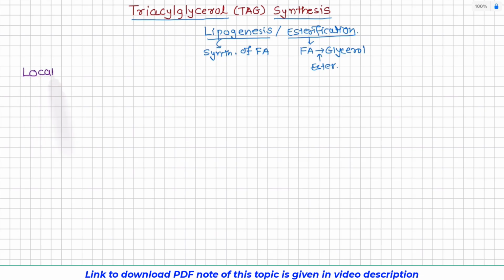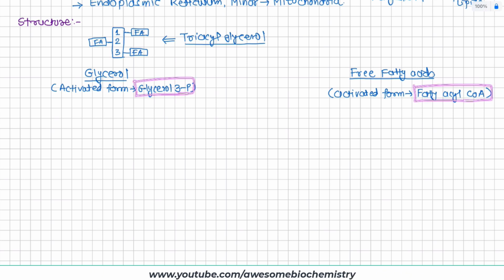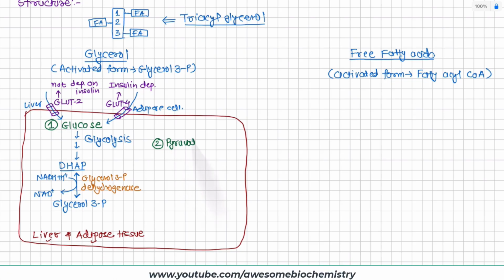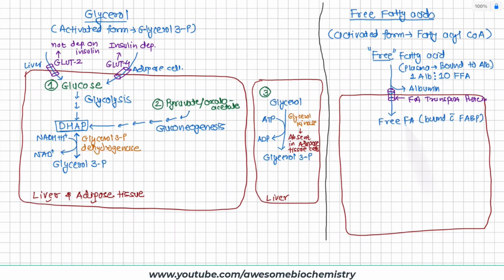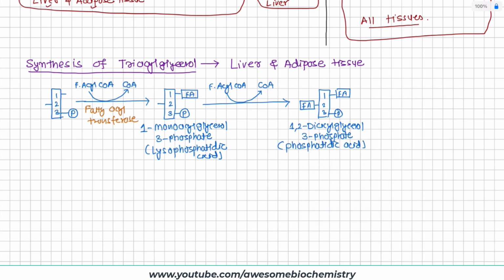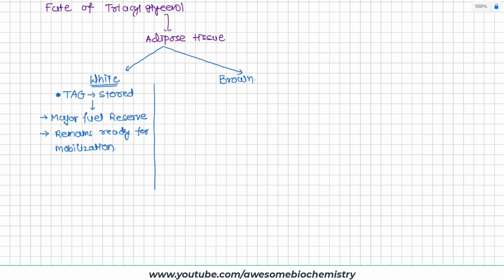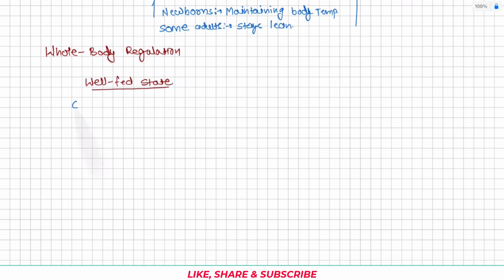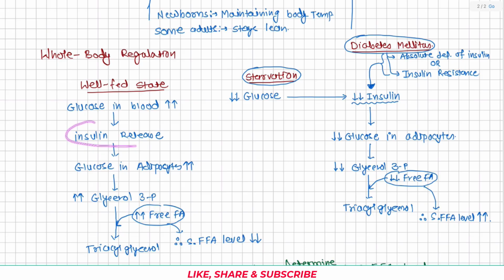TAG Synthesis | Triacylglycerol synthesis simplified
Lipogenesis, esterification, TAG synthesis — students use these interchangeably, but examiners don't. Get the distinction (and the Kennedy pathway) locked in for good.

Learning Outcome
By the end of this video, you will be able to correctly distinguish TAG synthesis from lipogenesis and esterification, list the three pathways that generate glycerol 3-phosphate, trace the Kennedy pathway step by step, explain why adipose tissue cannot use glycerol directly, and connect insulin status (fed, starved, diabetic) to serum free fatty acid levels.

Next: [LINK]

Timestamp
00:00 – Introduction
02:03 – Synthesis of Glycerol 3 phosphate
04:40 – Synthesis of fatty acyl CoA
05:55 – Synthesis of TAG
08:05 – Fate of TAG
09:58 – Well-fed state, starvation and diabetes mellitus

This lecture covers the synthesis of triacylglycerol (TAG), clarifying upfront that TAG synthesis is not the same as lipogenesis (fatty acid synthesis) or esterification (attachment of fatty acids to glycerol) — a distinction that is frequently tested. TAG synthesis occurs mainly in the liver, adipose tissue, and intestinal mucosa, predominantly at the endoplasmic reticulum.
The video explains that synthesis does not use free glycerol or free fatty acids, but their activated forms: glycerol 3-phosphate and fatty acyl-CoA. Three pathways for generating glycerol 3-phosphate are covered — from glucose via DHAP, from pyruvate/oxaloacetate via gluconeogenesis, and directly from glycerol via glycerol kinase (available in liver but absent in adipose tissue). The GLUT2 (liver, insulin-independent) vs GLUT4 (adipose, insulin-dependent) distinction is highlighted as a key reason liver and adipose tissue regulate TAG synthesis differently.
Fatty acid activation to fatty acyl-CoA via thiokinase is described, followed by the step-by-step Kennedy pathway: sequential acylation of glycerol 3-phosphate to form lysophosphatidic acid, then phosphatidic acid, dephosphorylation to diacylglycerol, and final acylation to triacylglycerol.
The lecture closes by contrasting the fate of TAG in white adipose tissue (stored as the body's major fuel reserve), brown adipose tissue (broken down for uncoupled, heat-generating oxidation), and liver (mostly exported as VLDL rather than stored) — and ties all of this to whole-body regulation by insulin in the fed state, starvation, and diabetes mellitus.

Key diagrams (by topic):
● Structure of triacylglycerol (glycerol backbone + 3 fatty acids)
● Three pathways of glycerol 3-phosphate formation
● Kennedy pathway steps: glycerol 3-phosphate → LPA → PA → DAG → TAG
● Liver vs adipose tissue fate of TAG
Memory techniques used:
● Separating lipogenesis / esterification / TAG synthesis as three distinct terms
● GLUT2 (liver, insulin-independent) vs GLUT4 (adipose, insulin-dependent) contrast
● Glycerol kinase absent in adipose tissue as the reason the direct glycerol route is liver-only

Related topics to review:
● Fatty acid beta-oxidation and ketogenesis
● VLDL metabolism and lipoprotein transport
● Insulin signaling and GLUT4 regulation